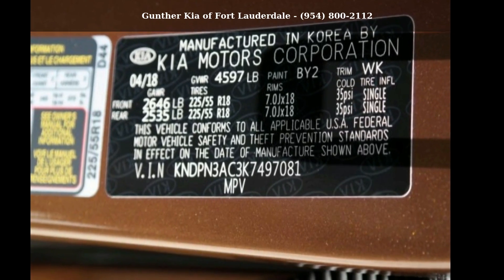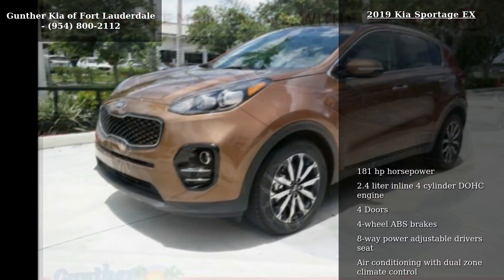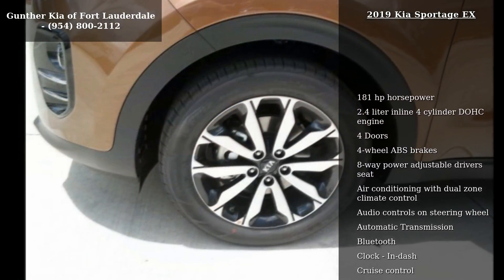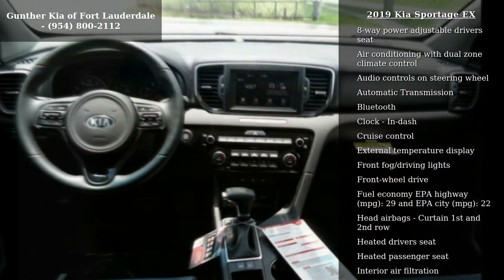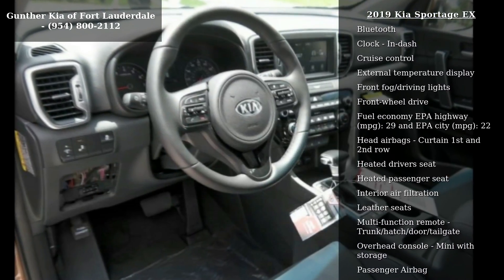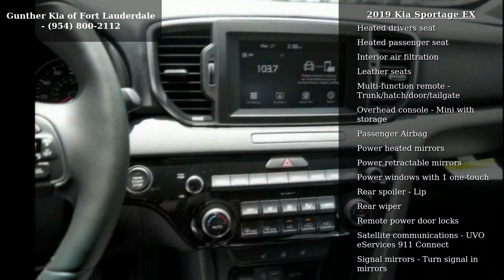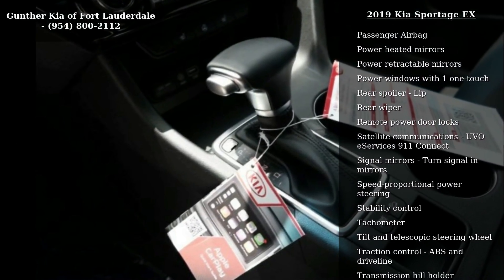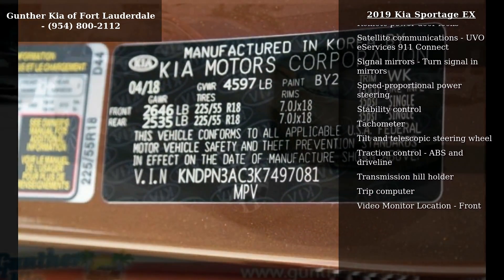2019 Kia Sportage EX